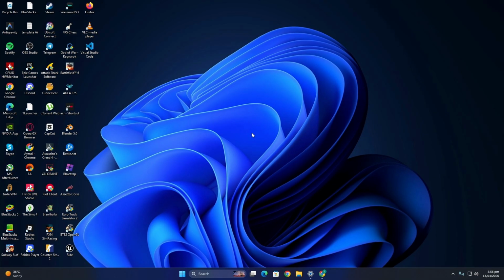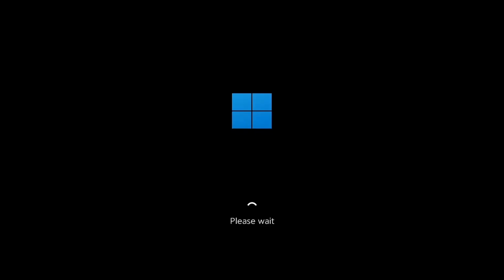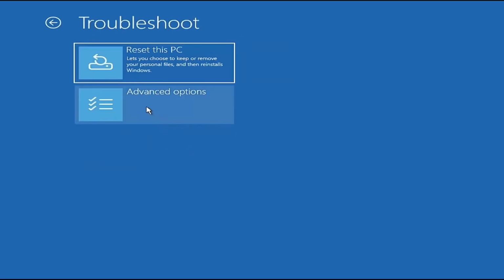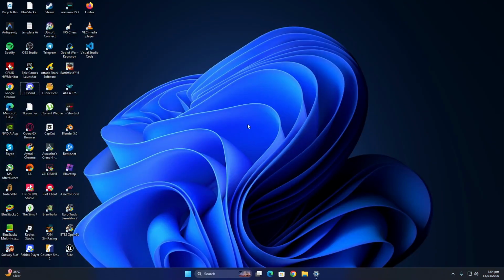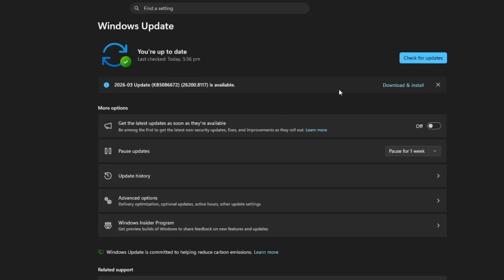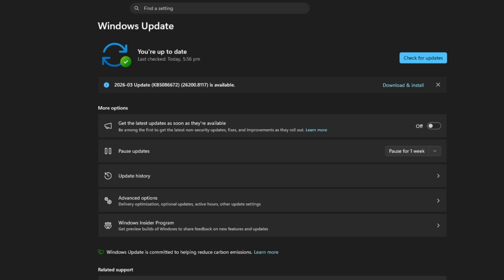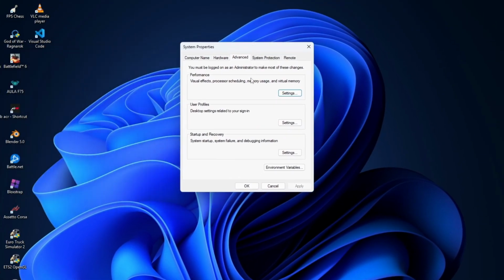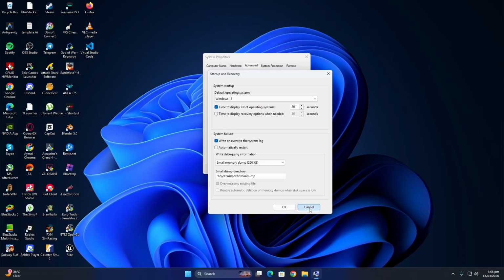Windows 11 Keeps Restarting After Update? Fix March 2026 Boot Loop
Is your Windows 11 PC stuck in a restart loop after installing the March 2026 update? This tutorial shows you simple steps to fix continuous restarting issues and restore your system to normal. Learn how to access recovery options, uninstall problematic updates, use safe mode, and apply quick fixes that stop the reboot loop. Whether your system restarts during login or right after boot, these methods will help you regain control without losing data. Follow along carefully to fix the issue and get your Windows 11 PC running stably again without crashes or repeated restarts after the latest update is installed.

🔐 Secure Your Online Activity with NordVPN:

30-day money-back guarantee
Starting at just €3.09/month (instead of €11.59)!